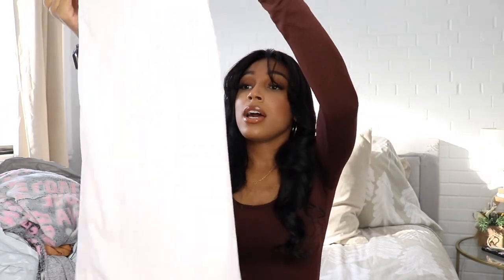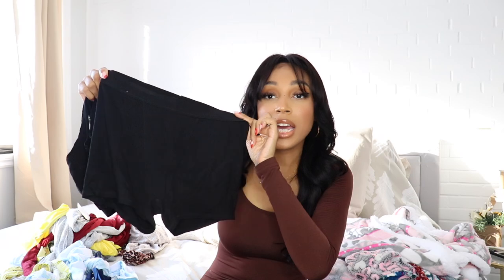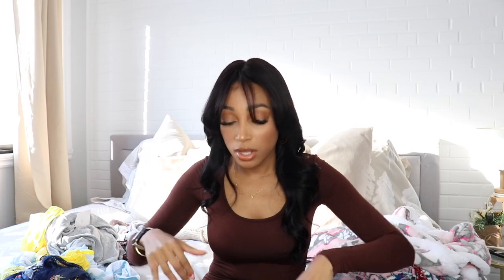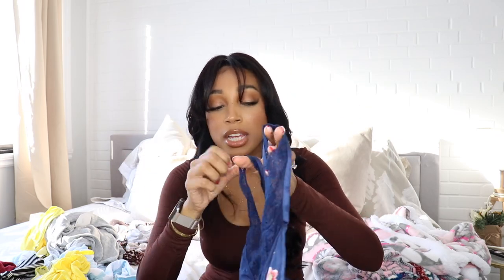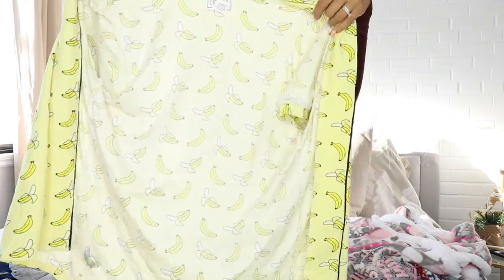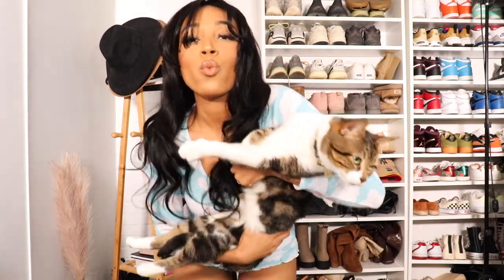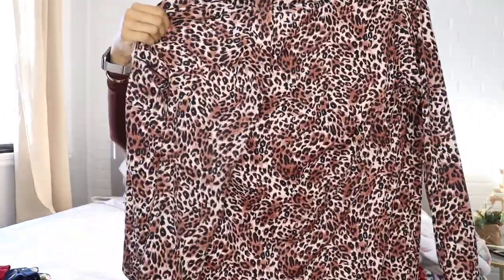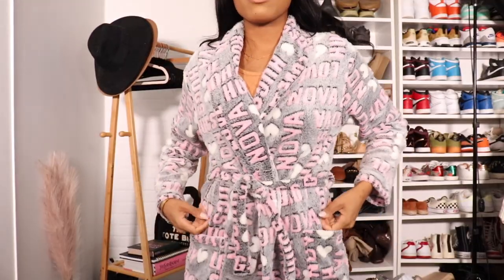The Best Fashionnova Sleepwear Try On Haul ! Cute & Comfy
Hey Lovies ! I Hope you are all enjoying this holiday season ! You guys knowwww I love myself a good pair of comfy cozy PJs ! Well Fashionnova were kind enough to send over some of their cutest sleep wear items for me to show you guys ! The Best Fashionnova Sleepwear Try On Haul ! Cute & comfy

Hope you enjoy this video ! I love you all oh so so much ! And I'll see you guys in my next video  muah !

fashionnovapartner

Cabin Cutie Plush Robe - Pink/combo

Size: OS

Hot Line Striped Sleep Romper - Black/White

Size: S

Comfortable With Me Lounge Sleep Set - Blue/combo

Size: S/M

In My Dreams PJ Short Set - Yellow

Size: S

All Things Love Plush Robe Set - Black/combo

Size: M

Head In The Clouds PJ Short Set - Light Blue

Size: XS

Cozy Cabin Holidays Hoodie Robe - Blue/combo

Size: OS

Wild Thang PJ Sleep Shirt - Leopard

Size: S

Your One And Only Sleep Romper - Burgundy

Size: XS

Need Coffee First PJ Jogger Set - Heather Grey

Size: S

Room Service PJ Short Set - Yellow

Size: S

Keep It Casual PJ Boyshort Set - Black

Size: S

Be My Cuddle Buddy PJ Boyshort Set - Mocha

Size: S

Currently Napping PJ Boyshort Set - Blush

Size: S

Coffee Addict PJ Boyshort Set - Rose/Combo

Size: S